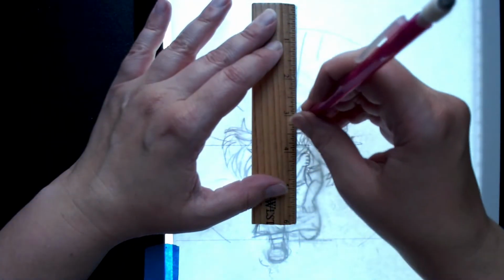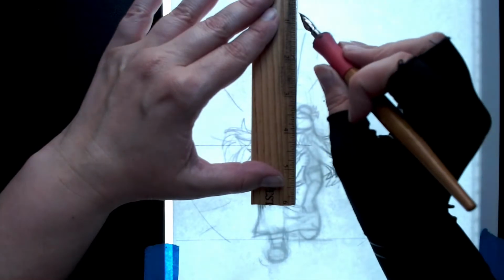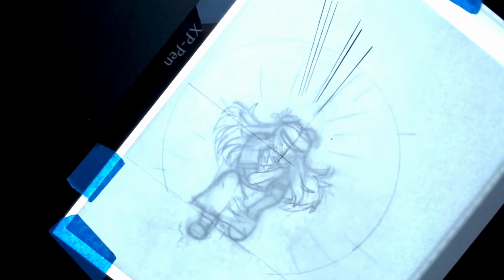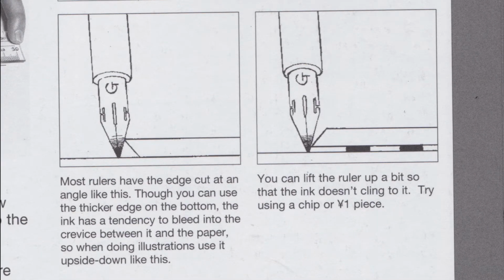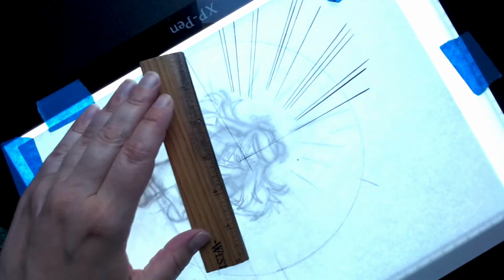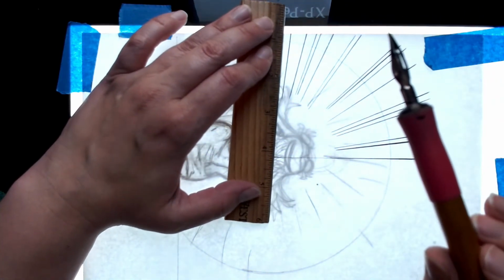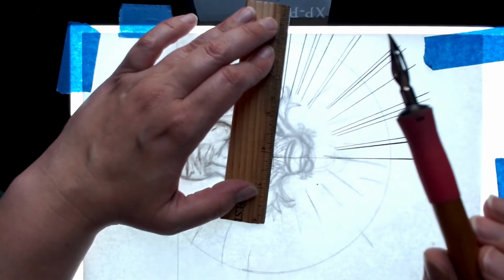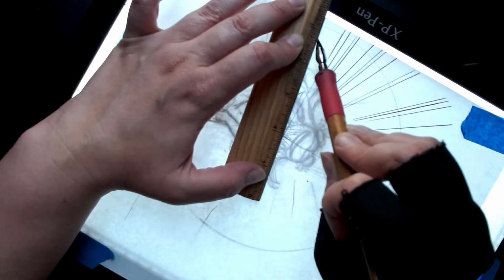FLASH! AAAAHHHHHH!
This is my attempt at demonstrating how to ink a flash effect. It's not the best effect, but you can take what I show and build upon it by...doing it better XD Practice makes better. So I'm gonna be taking my own advice :D

Also!
NATURE'S WONDERS ZINE KICKSTARTER! CHECK IT OUT NOW, BEFORE IT'S TOO LATE! I'm being melodramatic XD But please do check it out!

Comic Fury Zine, Volume 2, Number 1! (NSFW!!)
Read the zine, share the zine, check out indie artists!!

*Dark Horse, and by extension this video, is targeting an adult audience! Dark Horse has violence, language, nudity, and sexual situations*

CHECK IT OUT!! FREE ZINE!
Comic Fury Zine Vol. 1, Issue 1
Comic fury Zine Vol. 1, Issue 2

My Comic Links:
Dark Horse (NSFW)

Draw Your Own Manga: Beyond the Basics by Haruno Nagatomo (2005)
How to Draw Manga: Getting Started by K's Art (1997)
How to Pen & Ink by Yasuhiro Nightow, Oh! great, and Satoshi Shiki (2006)

Check out these awesome resources and supporters of independent web comic creators!

Support aka Gimme Monies:

REDBUBBLE:
New Designs as of February 2021!

Free Patterns I created (no credit needed, just don't claim you made them, please).
Intro/Opening Editing by Dante Jensen (art by Blue Dragon/Ashleen Woods)

"Generations Away" by, you guessed it, Unicorn Heads!